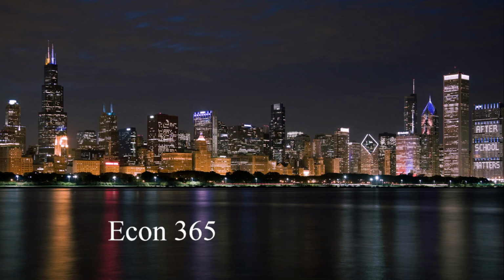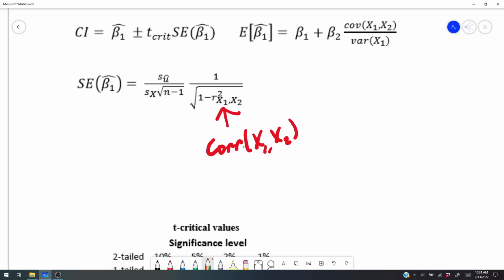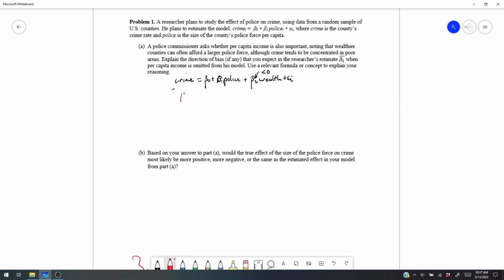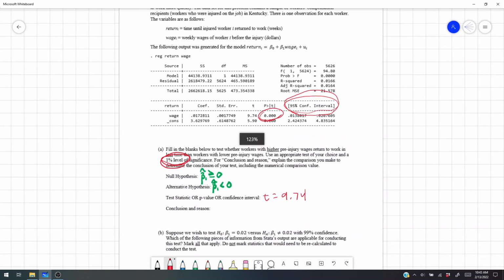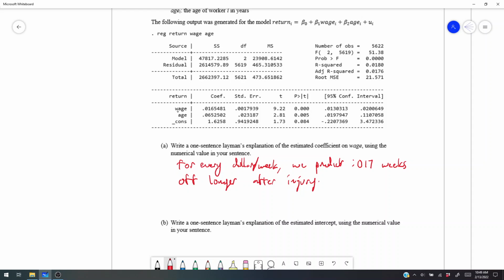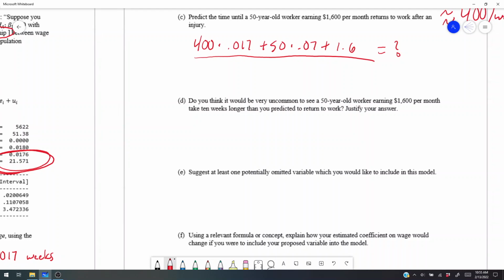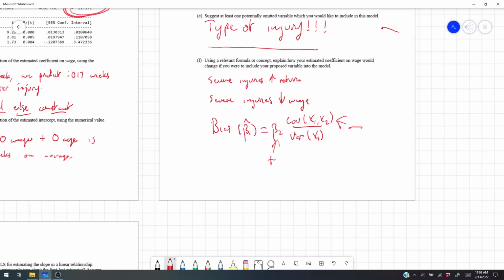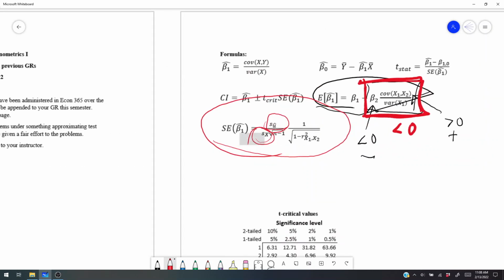Practice GR 1 Solutions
Quick walkthrough of the first practice GR